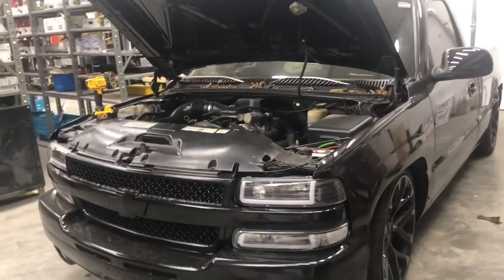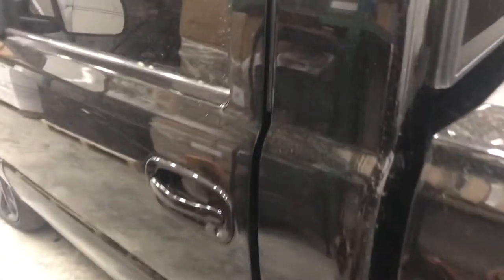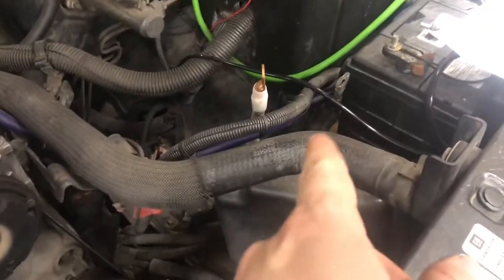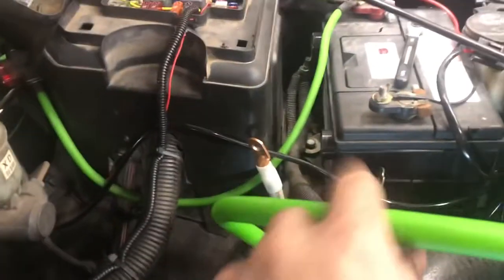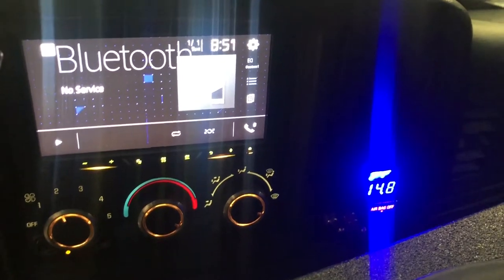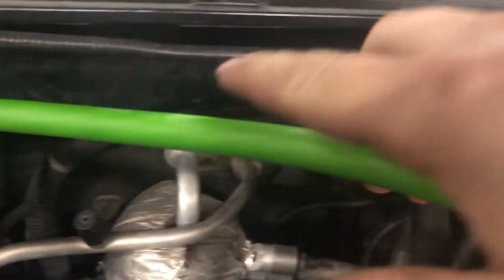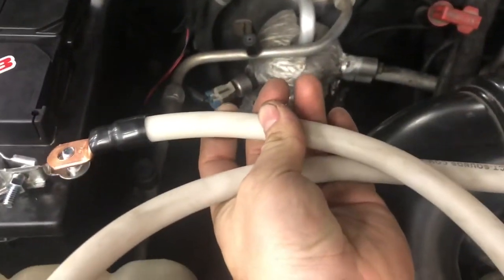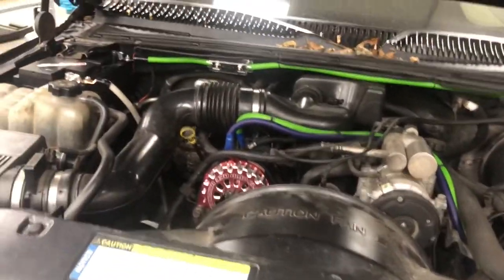Mechman Alternator Install on a Chevy Silverado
This is a semi how to/ overview on installing a Mechman 370A elite Alternator on a (99/2000) Chevy Silverado with a 4.3L V6 and adding a second battery